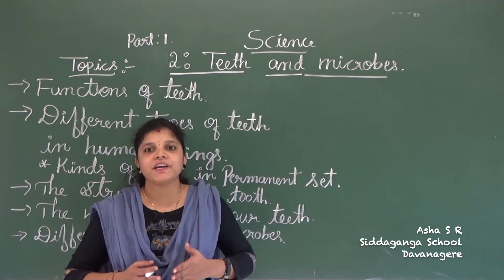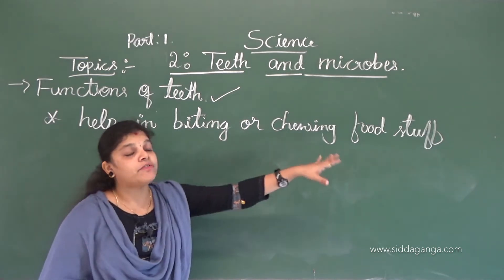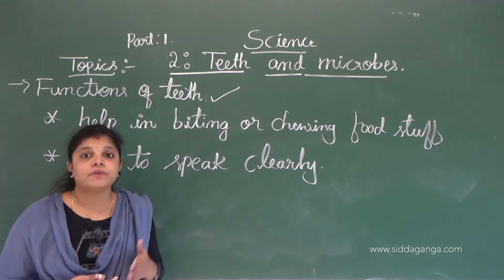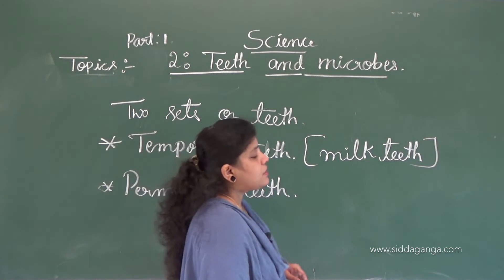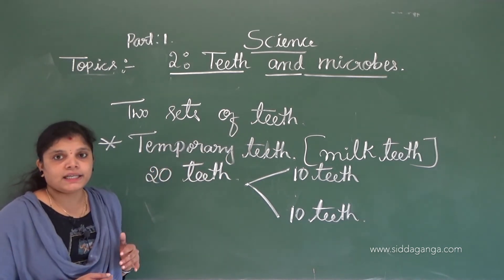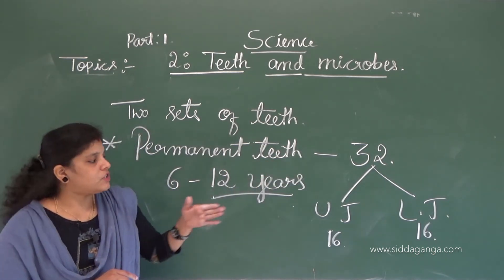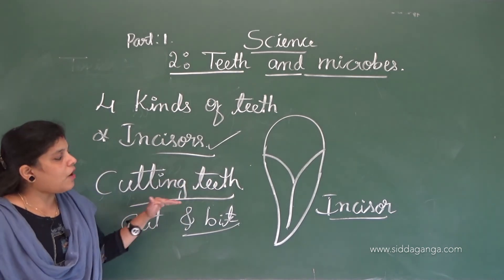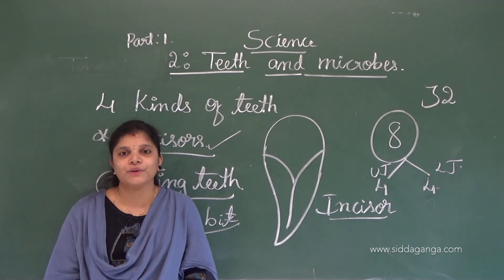CBSE 4 - SCIENCE - TEETH AND MICROBES - PART 1